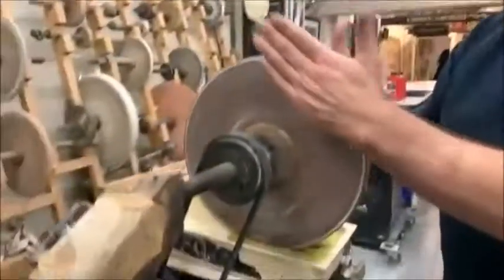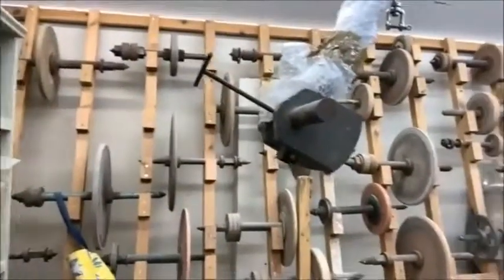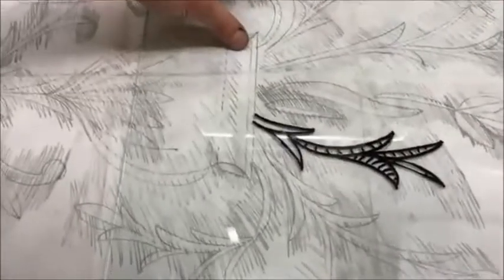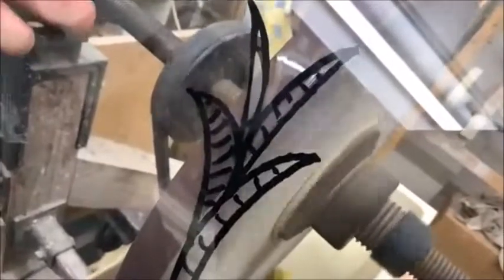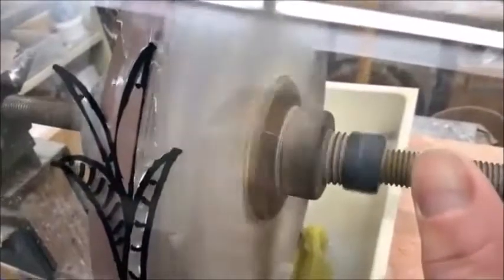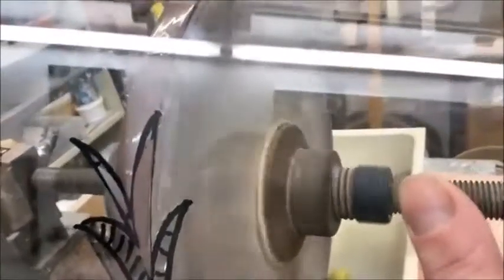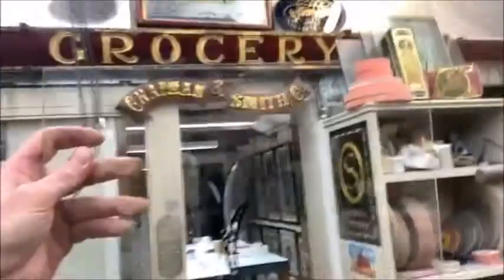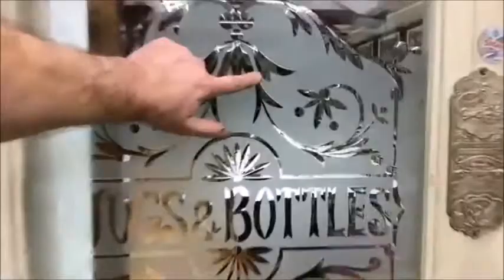David A Smith MBE on brilliant cutting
Recorded as part of a workshop tour with David A Smith MBE on 10 March 2021, exclusively for the Heritage Crafts Association's South West regional members' network.

HCA members can watch the full 57 minute workshop tour If you're not yet a member, join us today